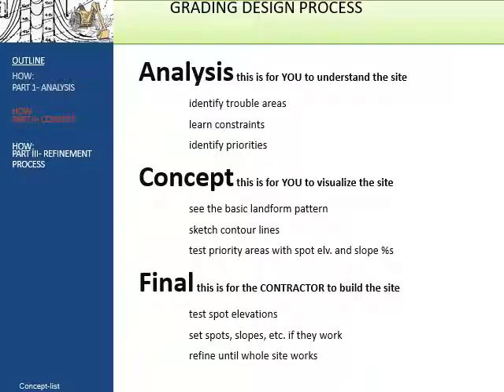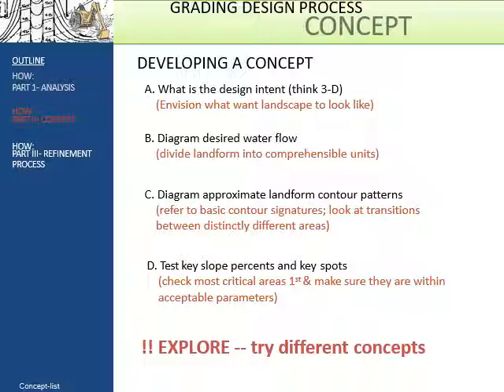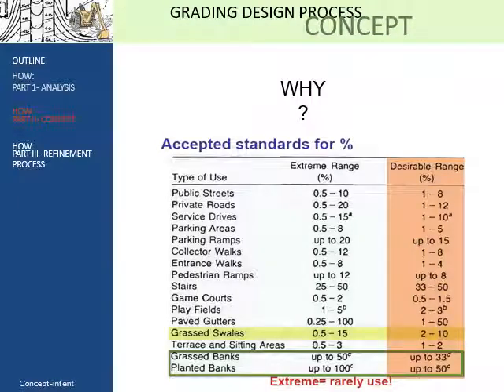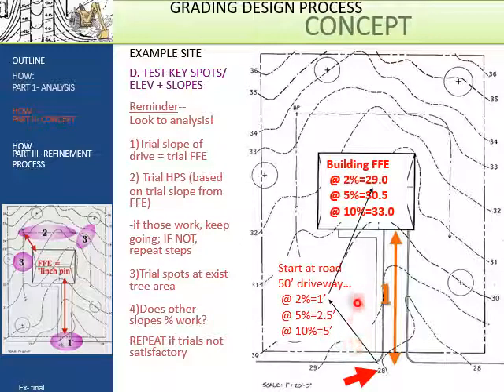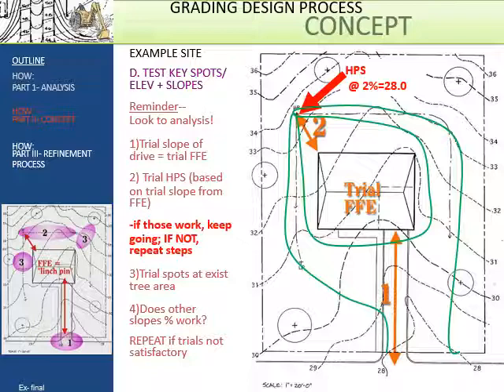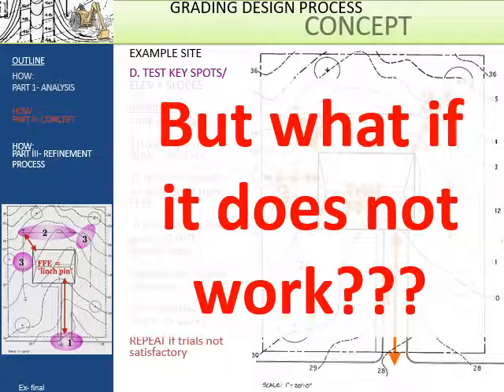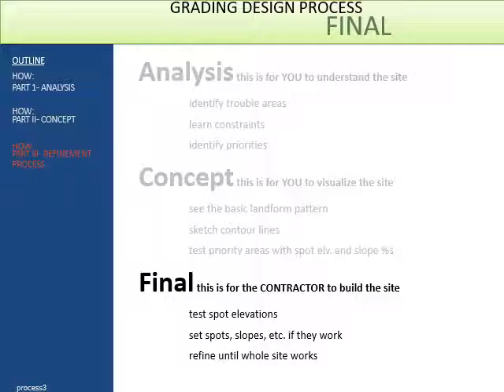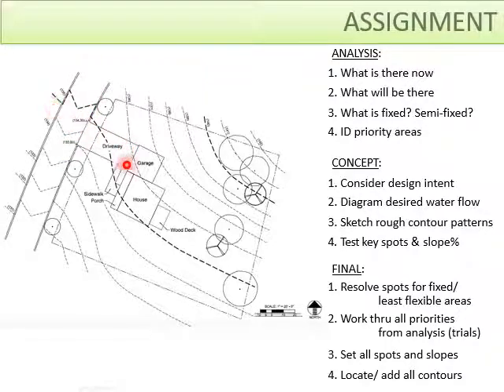LArch 235 Lecture P2_Grading Process Part 2